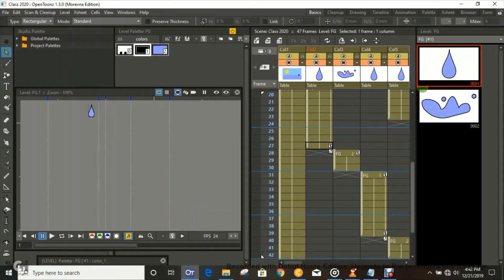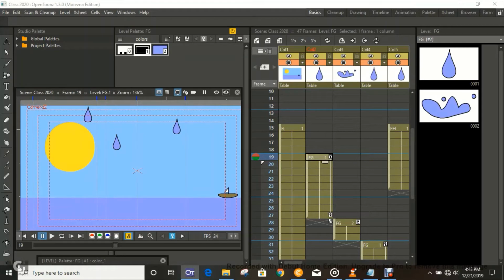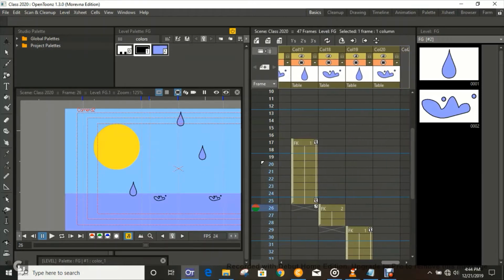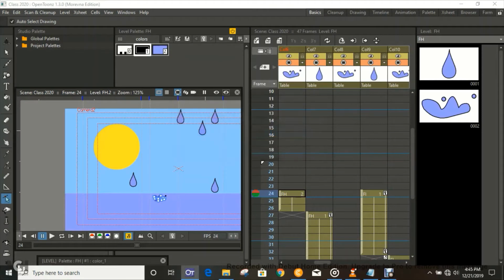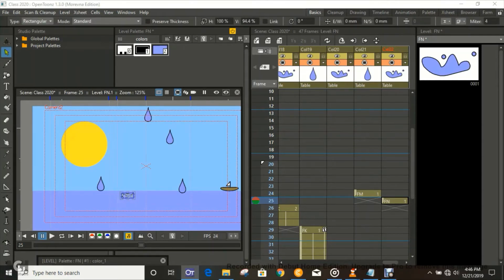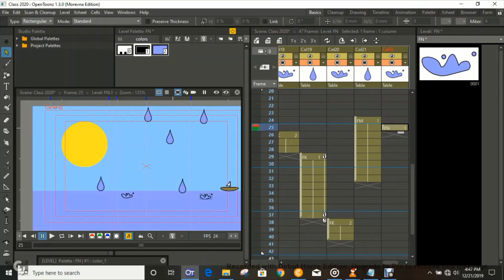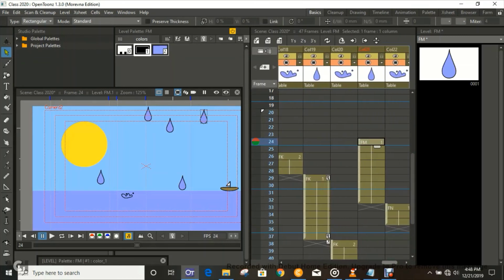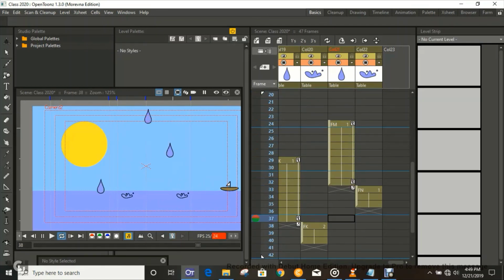How to Animate Rainfall in Opentoonz by Eazidor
Tutorial video by Eazidor